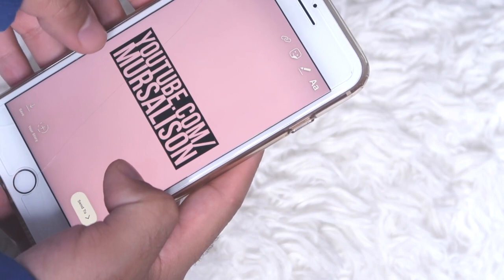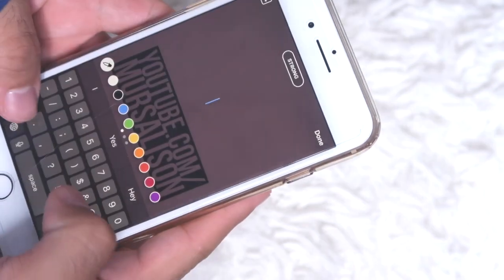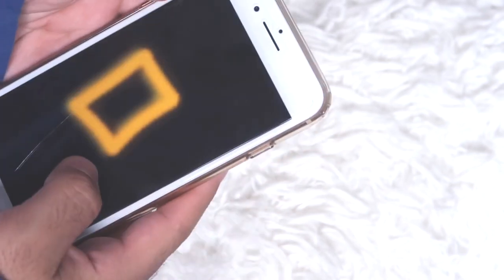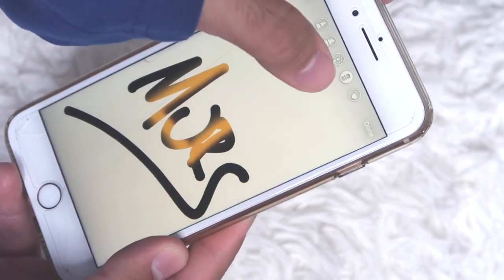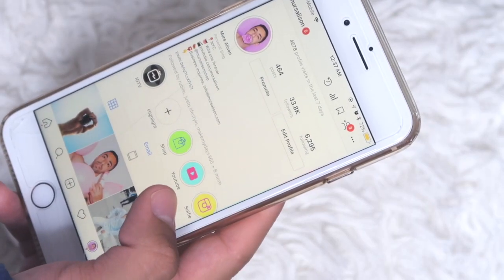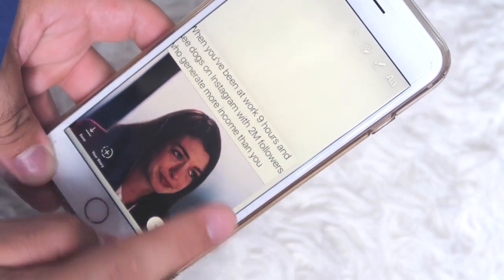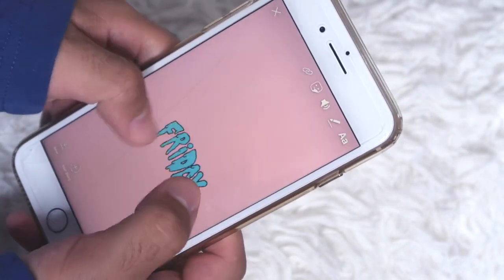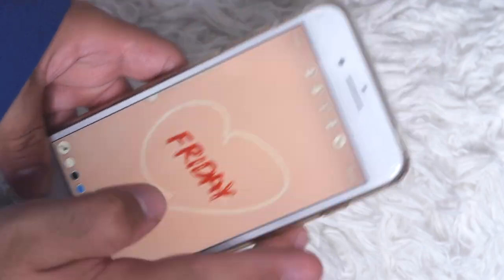Instagram Stories Hacks I Tips & Tricks I Murs Alison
Showing you guys some of my tips and tricks on how to use instagram stories for your advantage. Instagram stories are one of the best ways to connect with your followers so i hope this helps you too connect with your audience and even reach some new ones!

My name is Murs. I am a social media influencer with a focus in Lifestyle, Fashion and Graphic Design. DSGN is a blog that I have been dreaming of launching ever since I became a graphic designer. It features my original graphics, handwritten typography along with lifestyle and fashion posts.